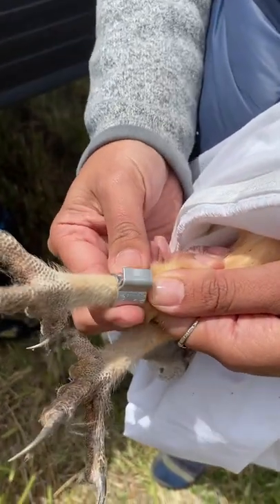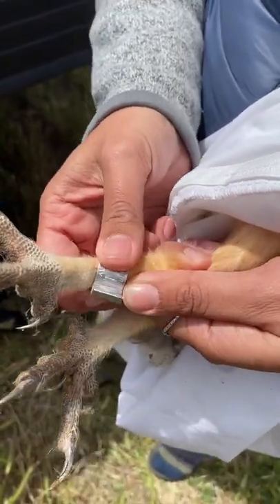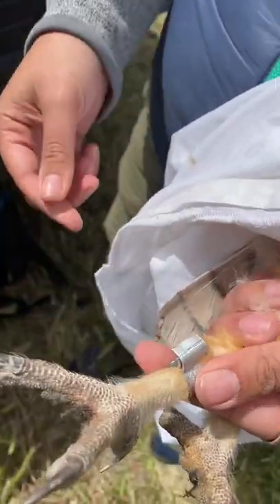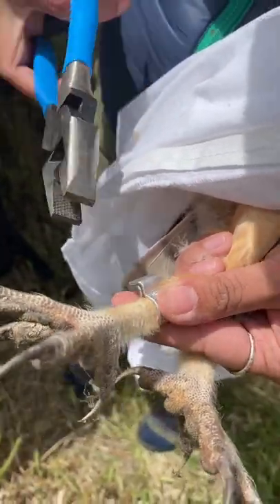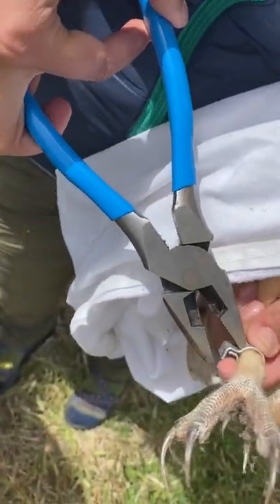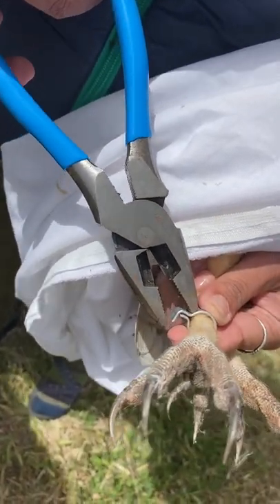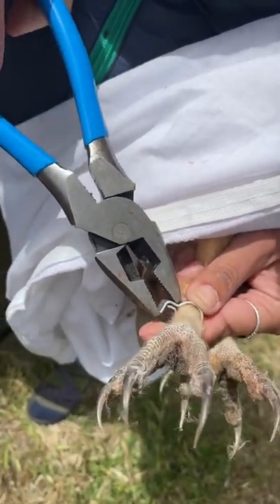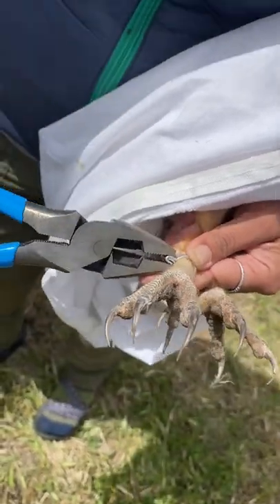Banding a barn owl with lock-on band